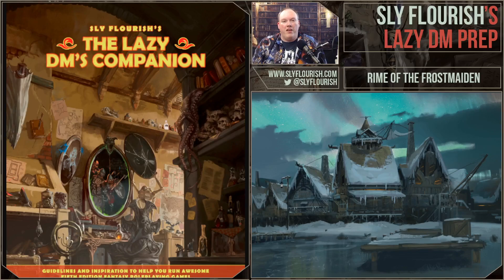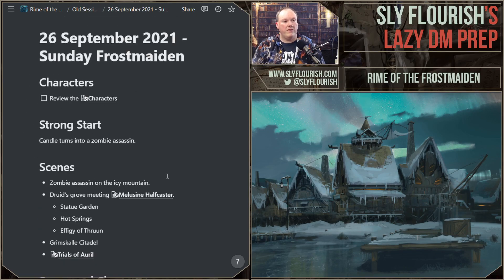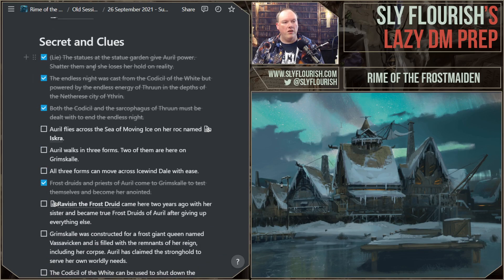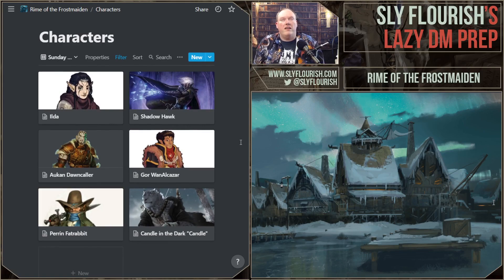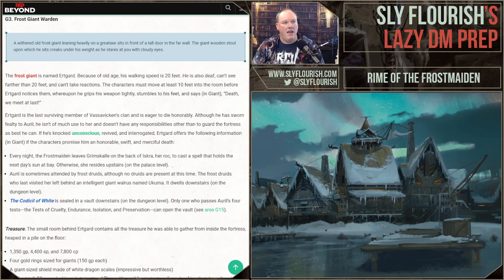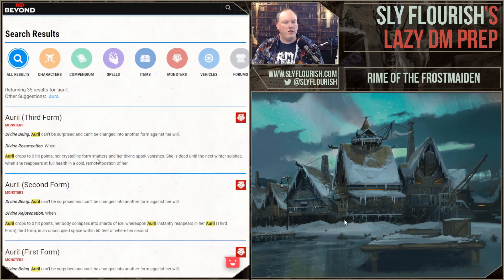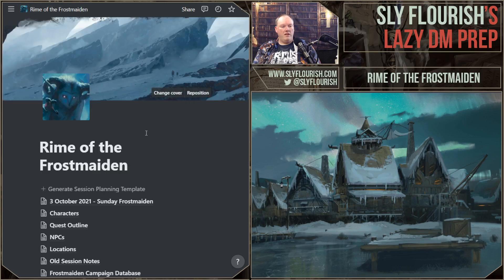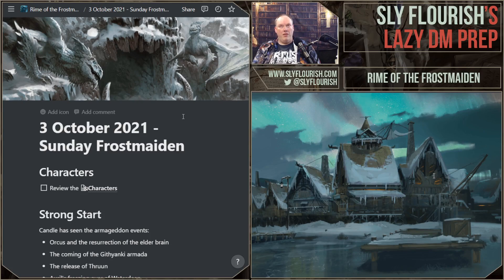Lazy D&D Prep: Rime of the Frostmaiden Session 31 - Tests of the Frostmaiden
Mike continues his Icewind Dale: Rime of the Frostmaiden D&D game. Click "Show More" for details and links.